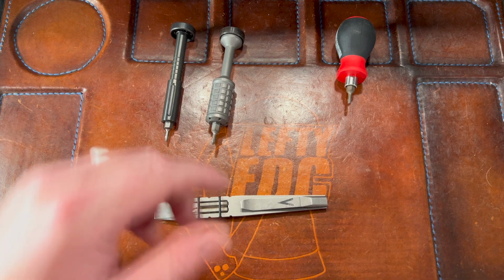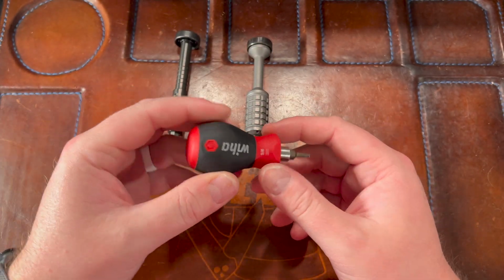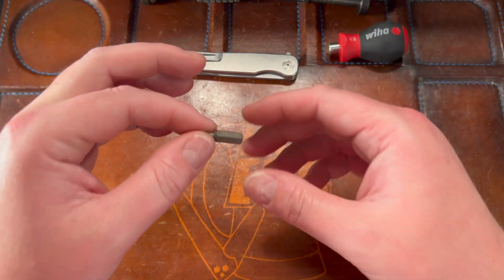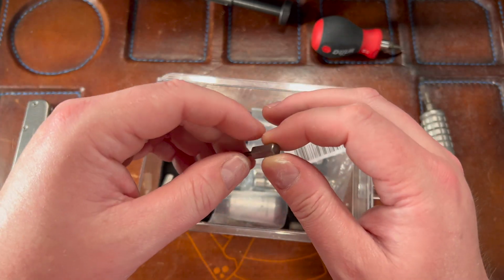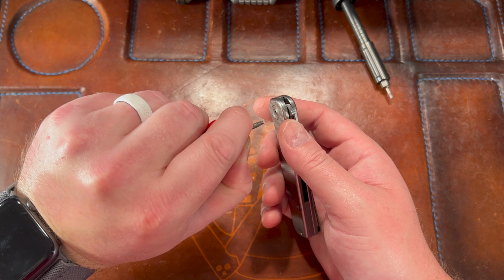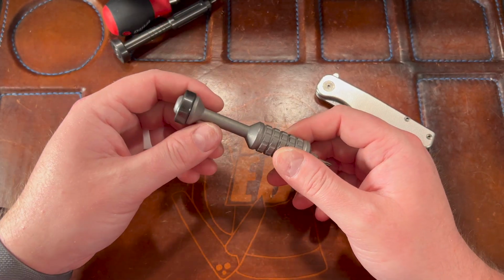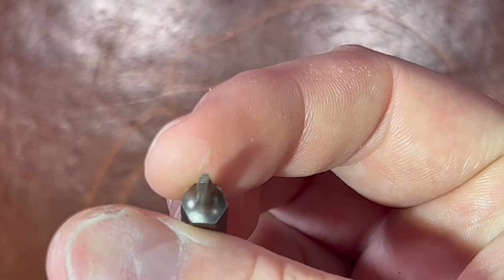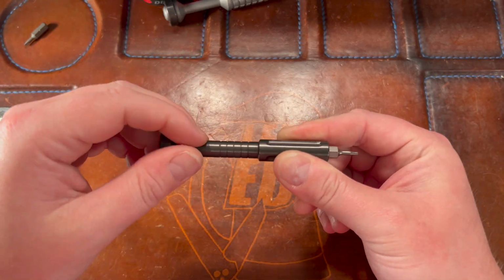Knife Rambles - Bit Drivers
Wiha 79242 11 Piece Torx Bit Selector (T5-T30)

Wiha 28103 Magnetic 1/4 Bit Holder, Stubby, 57mm

Wiha 71508 Torx Insert Bits, 1/4-Inch Hex Drive, T8 by 25 mm, 10-Pack

Wiha 71506 Torx Insert Bits, 1/4-Inch Hex Drive, T6 by 25 mm, 10-Pack